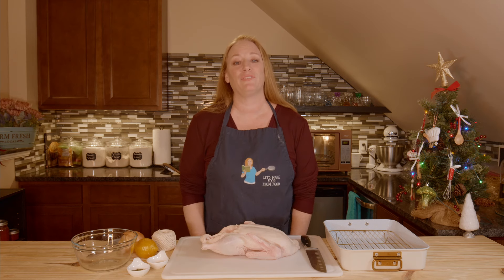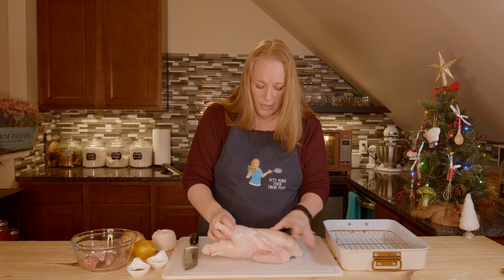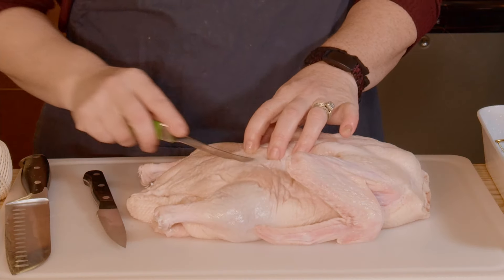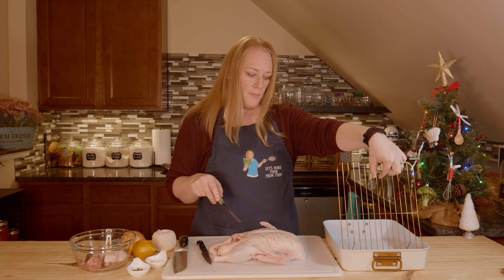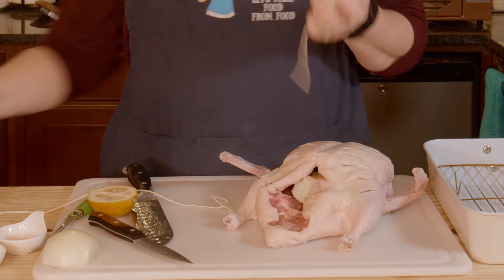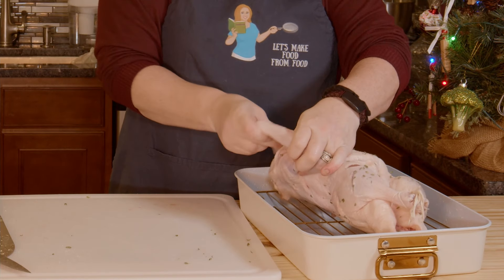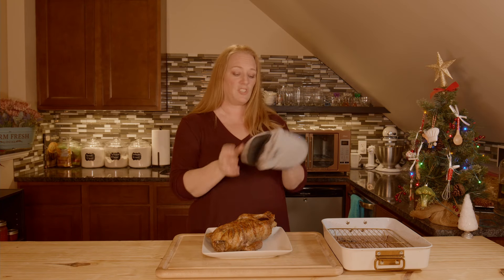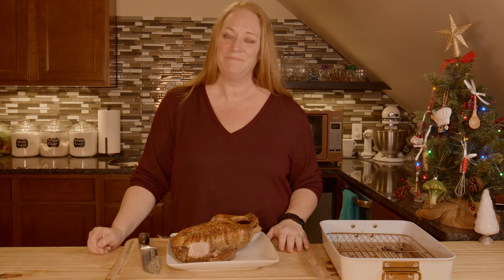Roasted Duck, juicy and tender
*Roasted Duck*
INGREDIENTS
1 duck
1 tsp salt
1 small yellow onion, quartered
½ lemon, quartered

INSTRUCTIONS
1. Preheat the oven to 400 degrees.
2. Rinse the duck well, then pat dry.  Remove the neck and organs, set aside (make gravy with it!)
3. With the duck laying breast side down, gently score the skin, being careful not to cut into the flesh.  Then season with a little salt and thyme.
4. Flip the duck over, layer the onion and lemon quarters inside the duck until it’s full but not crammed in.
5. Score the rest of the duck then season with salt and thyme.
6. Tie the legs together with twine, then transfer to the baking rack, breast side up.
7. Bake for 25 minutes, then flip over. Bake for 25 minutes, flip over again.  Bake an additional 15-30 minutes or until it reaches an internal temperature of 180 degrees.

Baking sheets
Cooling Rack
Immersion blender
Hand mixer
Mandolin slicer
Cast Iron Skillet
Cast Iron Dutch Oven
Bench knife
Rolling pin
Baking dish

Music Credit with our thanks:
YouTube Studio